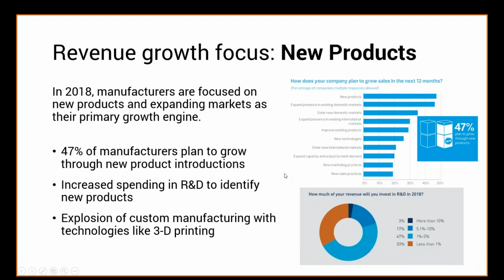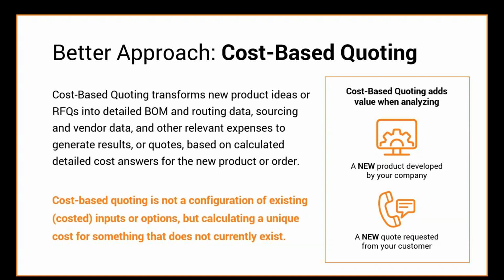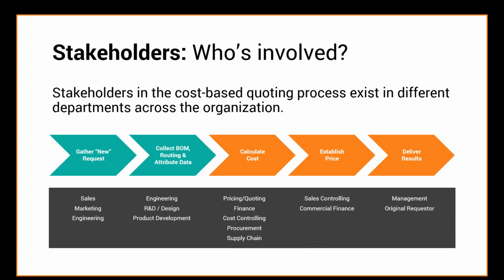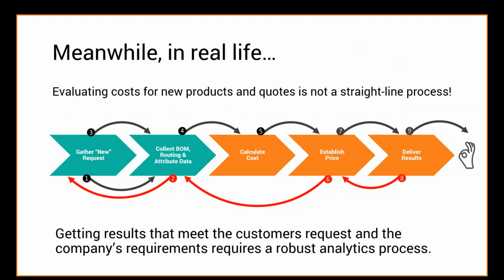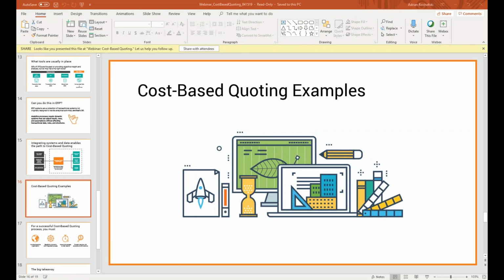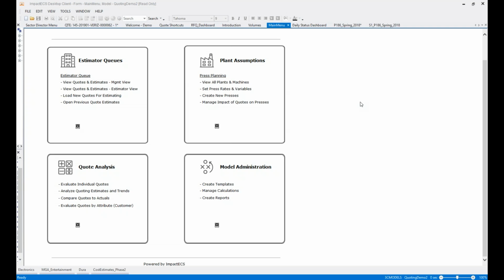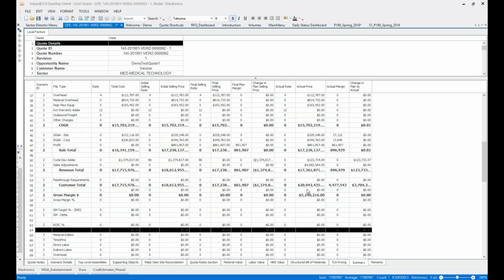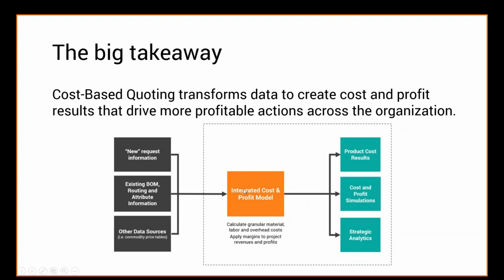Cost Based Quoting for New Products